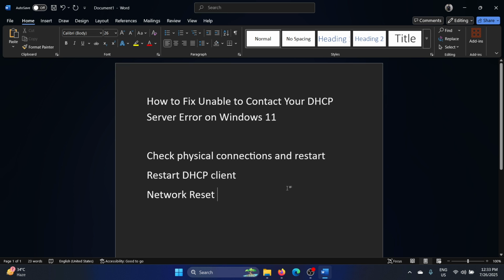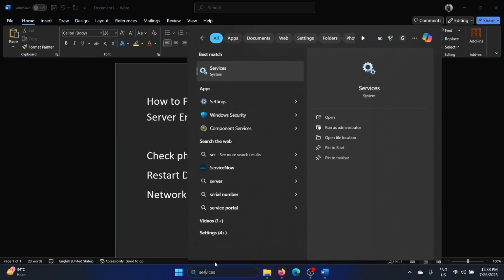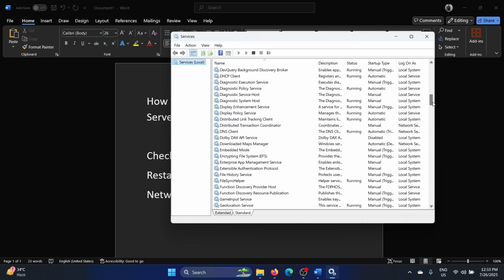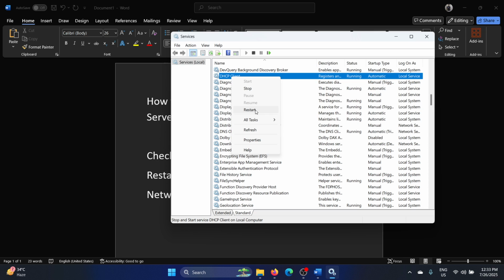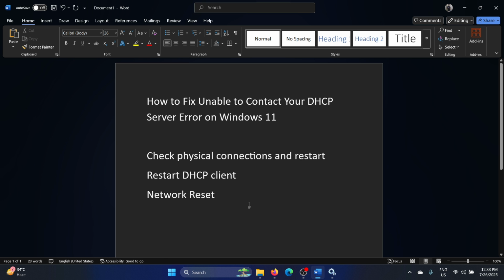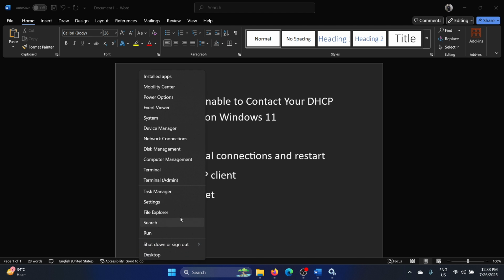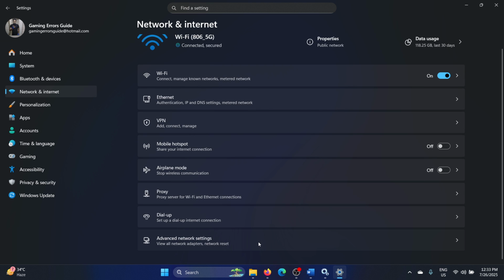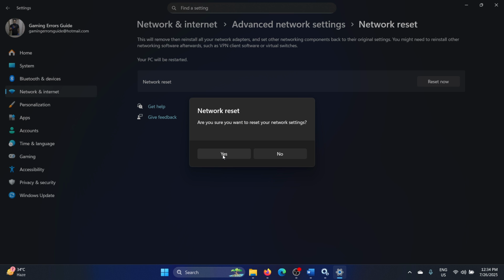How to Fix Unable to Contact Your DHCP Server Error on Windows 11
Video Title: How to Fix Unable to Contact Your DHCP Server Error on Windows 11

If you wish to Fix Unable to Contact Your DHCP Server Error on Windows 11 then please watch this video.